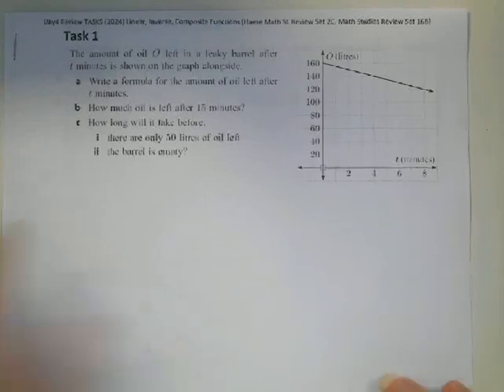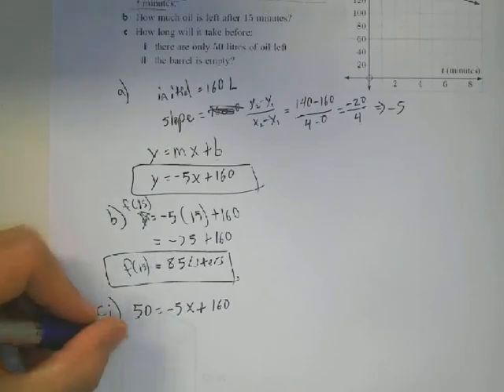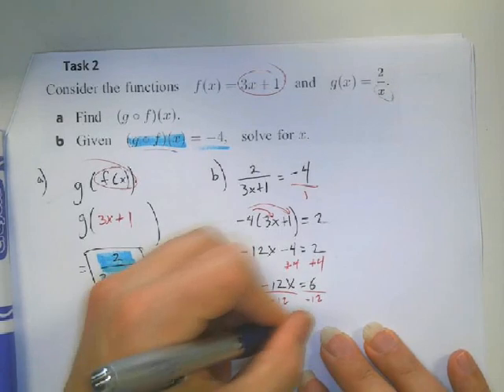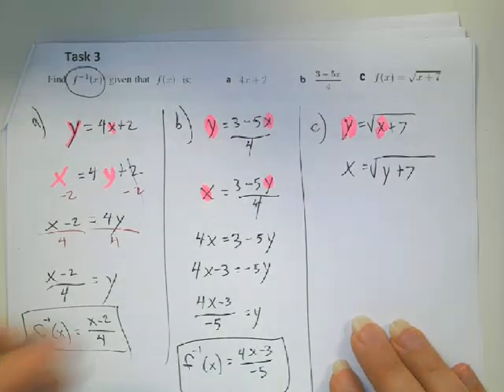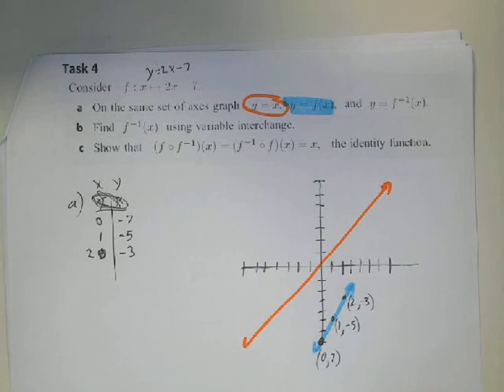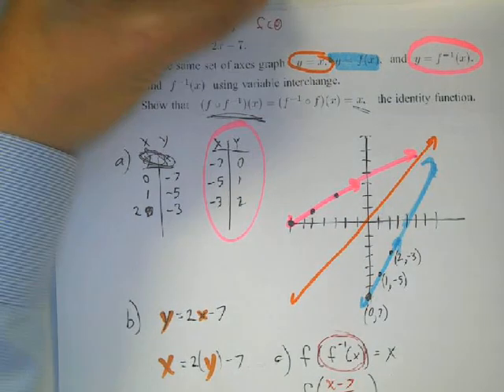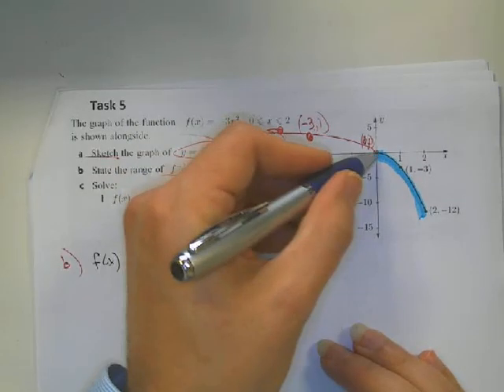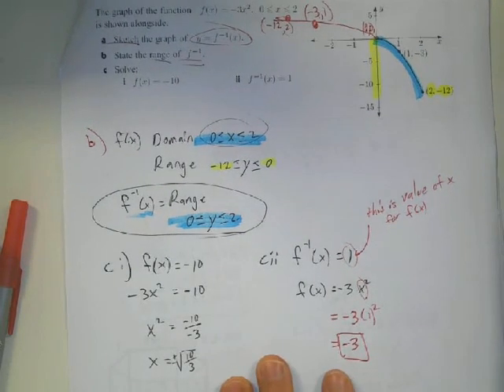(Day4) S5 TASK Review Inverse, Composite Functions